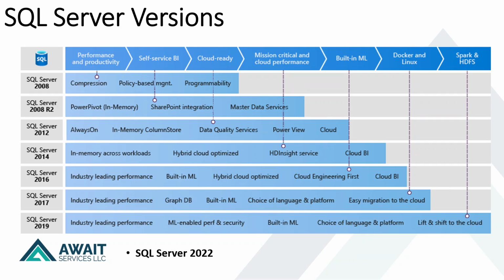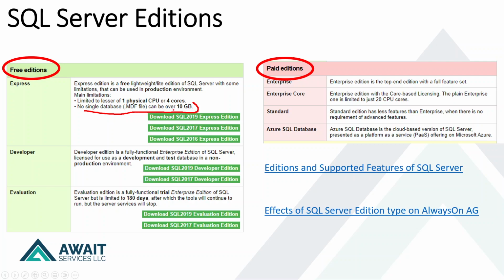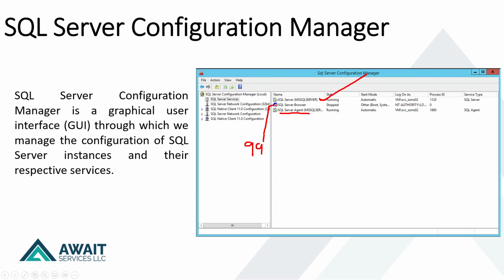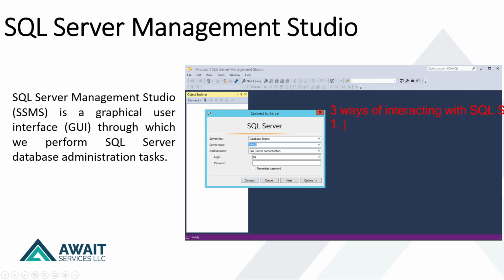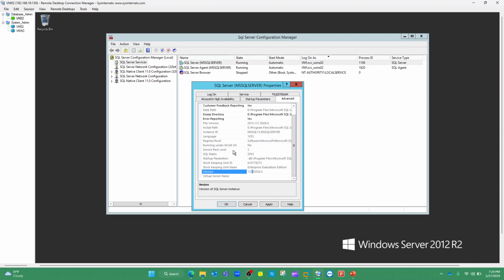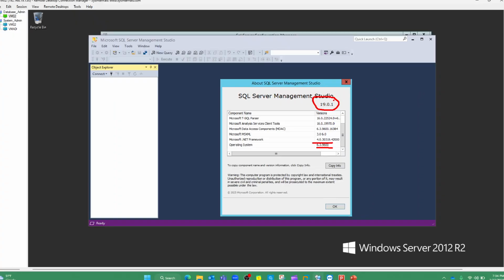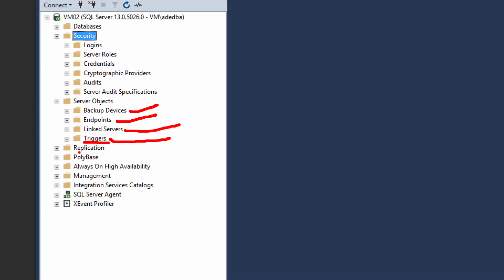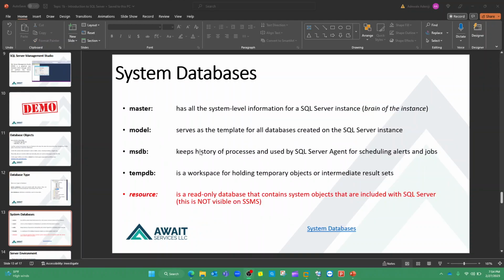Module 01 Part 1 - Introduction to Microsoft SQL Server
In this video, you will learn about the evolution of SQL Server from 2008 till 2022 in terms of the versions, editions and their corresponding features. You will also have the opportunity to explore SQL Server Configuration Manager as well as SQL Server Management Studio (SSMS).